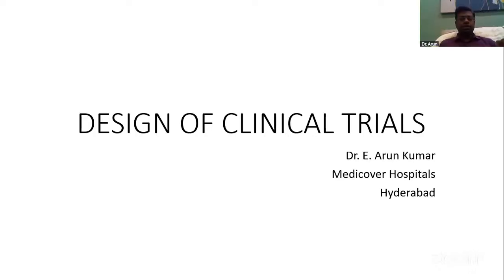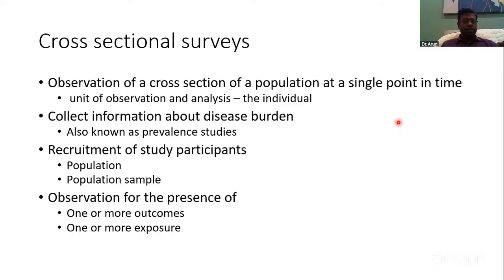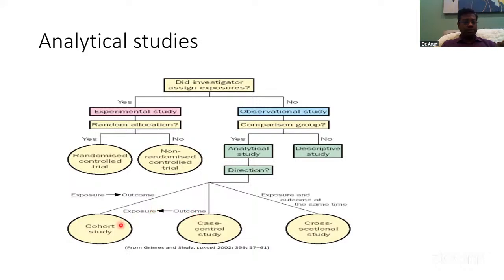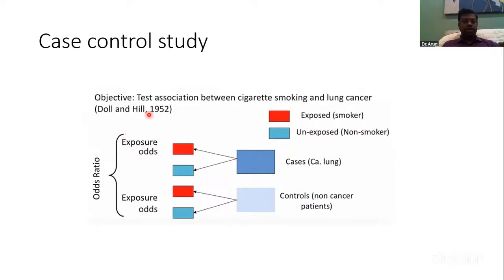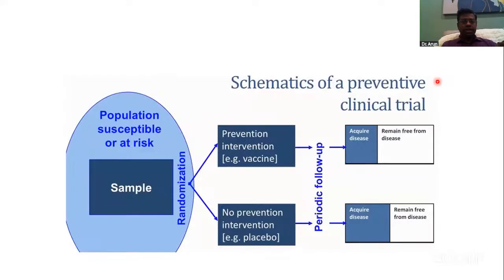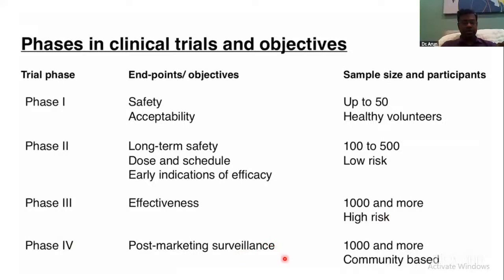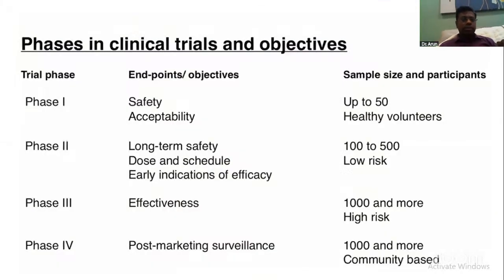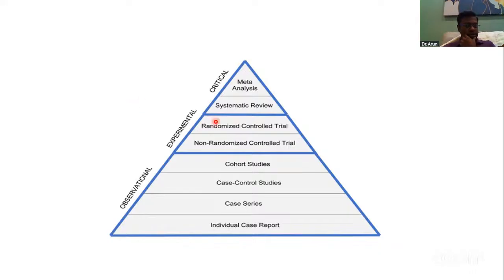Design of clinical trials